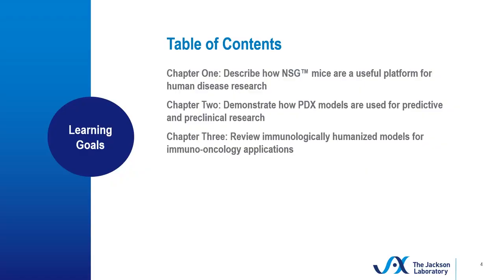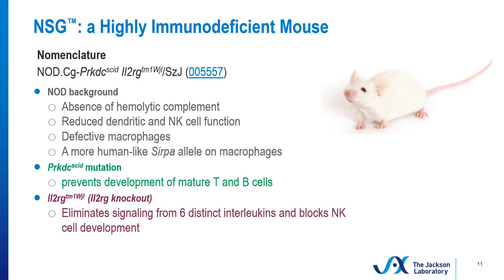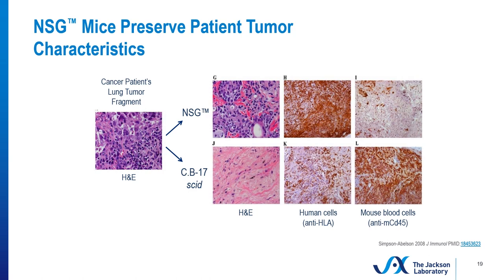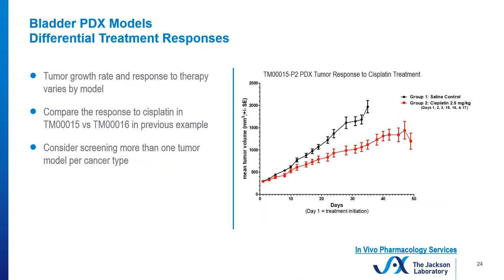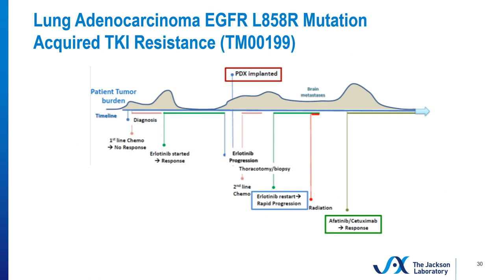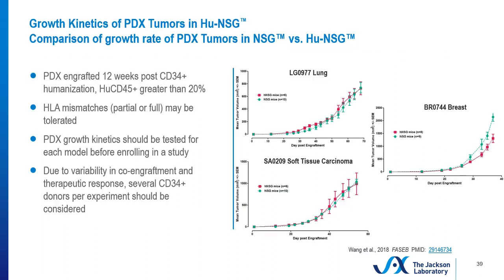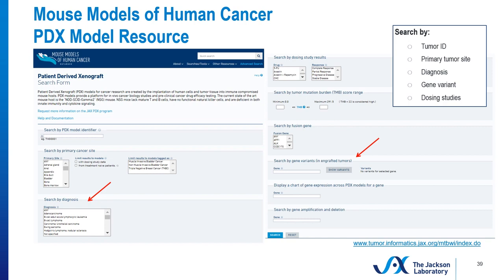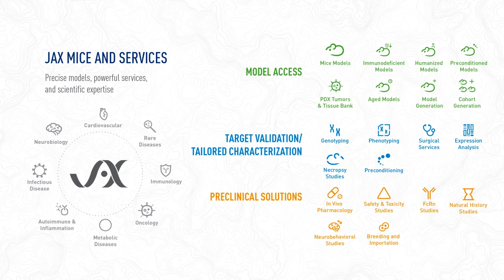Webinar: Predictive Pre Clinical Oncology Studies Using Patient-Derived Xenograft Platforms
Grace Berryhill, Ph. D. presents on the utility of NSG™ mice for engraftment of primary human tumors, providing strategies for using PDX models in predictive preclinical research and an introduction to PDX models for immuno-oncology research.